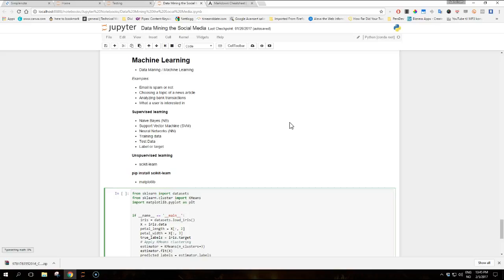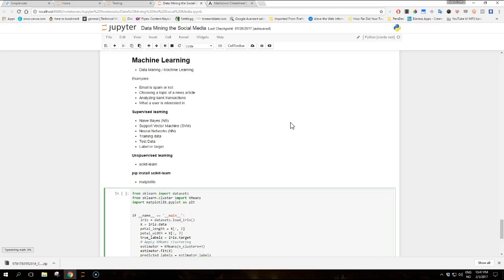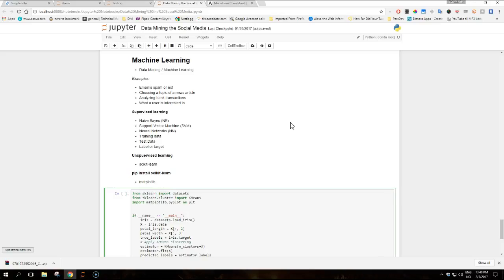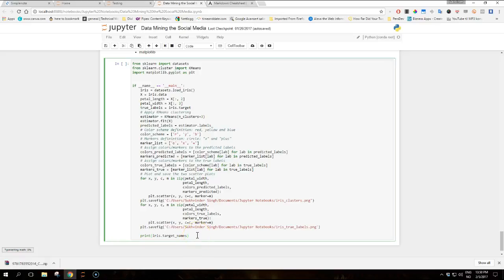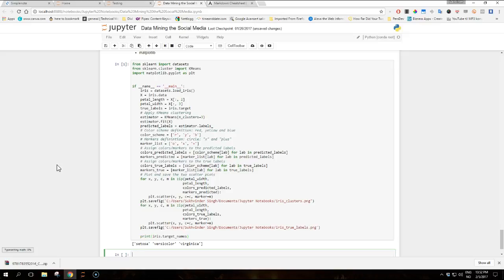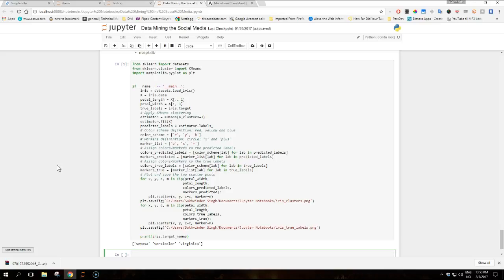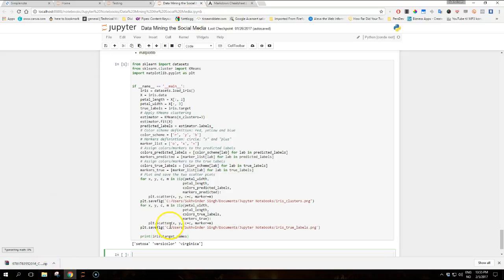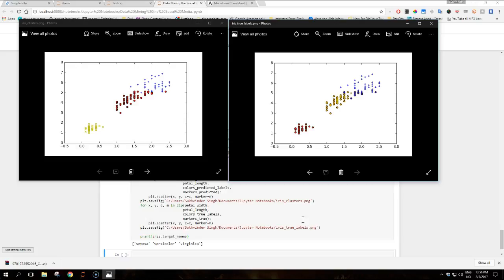Social Media Social Data and Python: 7 - Machine learning with scikit-learn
Let's talk machine learning. It is the discipline that studies and develops algorithms to learn from and make predictions on, data.